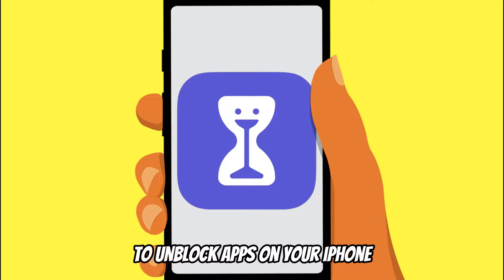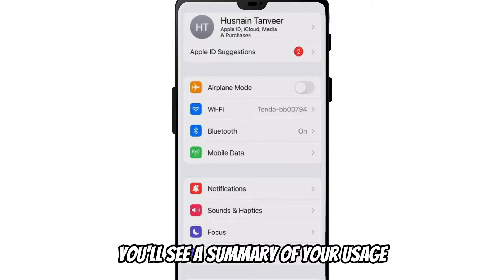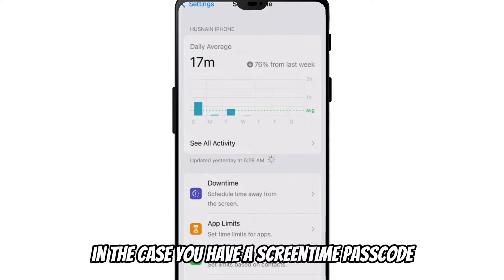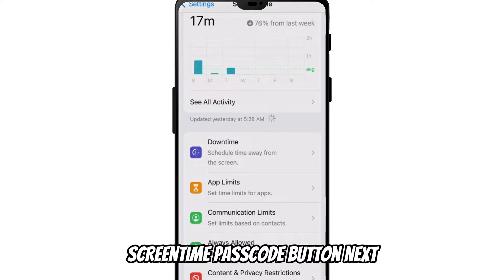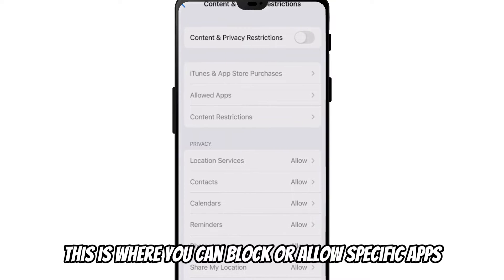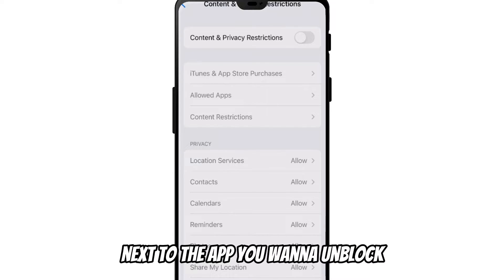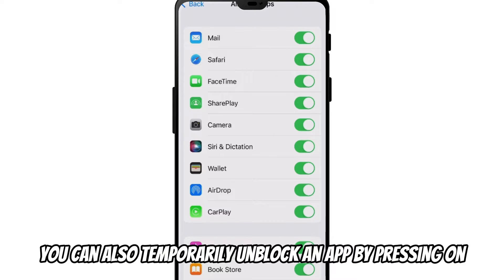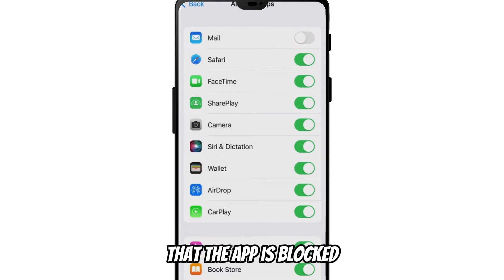How to Unblock Apps on iPhone (How to Enable Apps on Your iPhone)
How to Unblock Apps on iPhone (How to Enable Apps on Your iPhone). In this tutorial, you will learn how to unblock apps on iPhone.